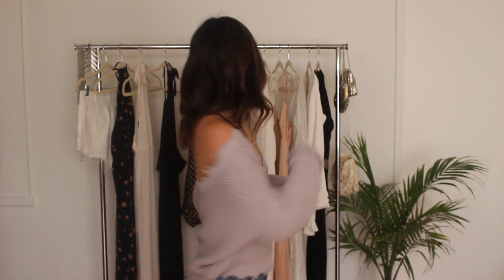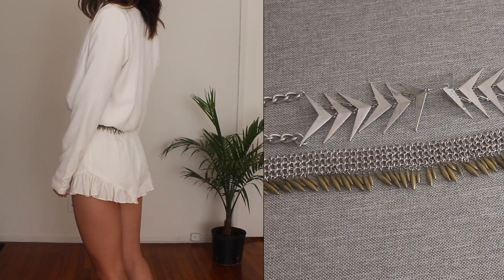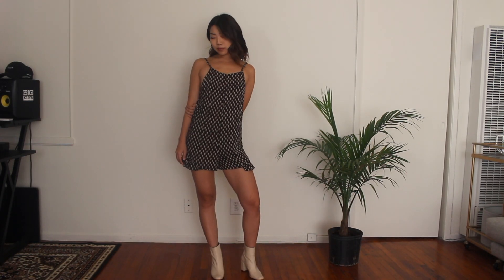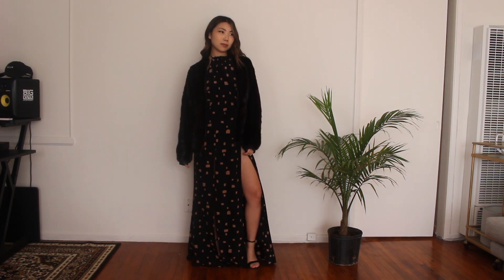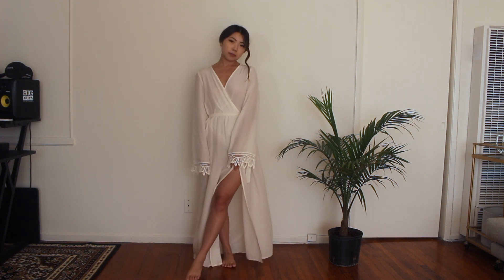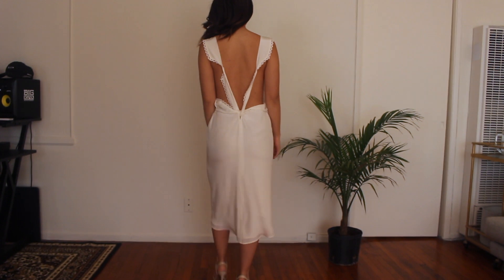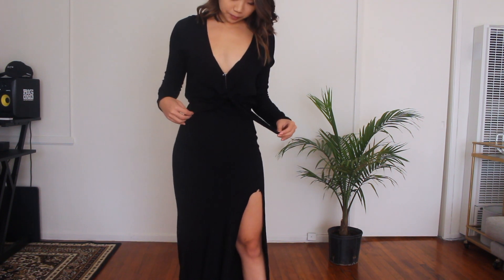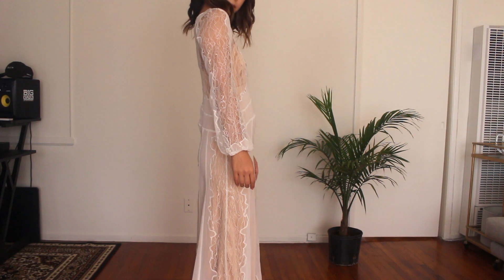STONE COLD FOX | Personal Haul (Love Jumper, Onyx Gown, Fox Robe) + Try On | JULIA SUH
This video is a try-on haul of my personal Stone Cold Fox collection that I’ve built over the past 4-5 years! Everything from this brand is made with luxurious materials, beautiful prints and delicate lace details.

Keeping the company USA made, and a bit hard to find, the brand loves the idea that having a SCF piece is like finding a treasure. Most of the items in this haul are not available for sale anymore, so see links below for resellers’ links as well as similar style alternatives.

0:50 - LOVE JUMPER - $285
Ebay M/L - $109
Ebay S - $100
     (alternative styles below)

1:31 - SCF x LUV AJ DEADHEAD BELT - $130
    (alternative styles below)

1:31 - SCF x LUV AJ DEVANDRA BELT - $130
    (alternative styles below)

1:42 - FOX ROBE - $170
     (alternative styles below)

2:09 - AMOUR JUMPER - $250
    (alternative styles below)

2:58 - ONYX GOWN (GIRAFFE) - $350

3:41 - ONYX GOWN (WHITE) - $350

3:41 - ONYX GOWN (BLACK) - $350

3:59 - HELENA ROBE - $225
     (alternative styles below)

4:41 - SUNSET ROBE - $250
    (alternative styles below)

5:09 - COYOTE DRESS - $300

5:32 - FLORIDA SHORT - $285

5:48 - DESIRE GOWN - $330
    (alternative styles below)

6:28 - VERMONT GOWN - $400

MY MEASUREMENTS:
Height: 5’4
Weight: 110 lbs
Top Size: XS/S
Bottom Size: 25

*I am wearing a size 1 or XS/S size for all the pieces shown in this video.

CREDITS
Video & Audio Editing by @A-Rushh

MUSIC
“In My Dreams” by @LakeyInspired

EQUIPMENT:
Canon T5i w/ 18-55mm Lens
Sony A6500 w/ 50mm Lens
Rode Shotgun Microphone
Manfrotto Tripod
Manfrotto Handheld Tripod
18-Inch Ring Light
Target Paulo Desk